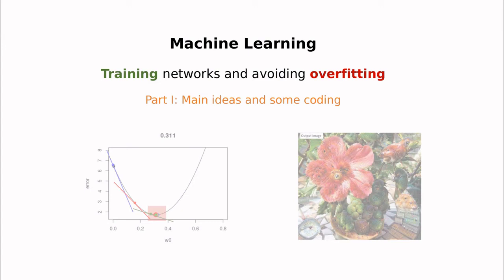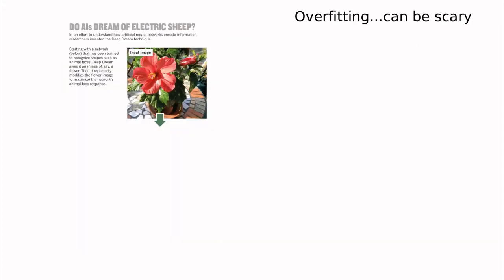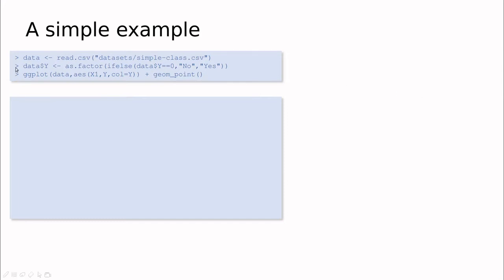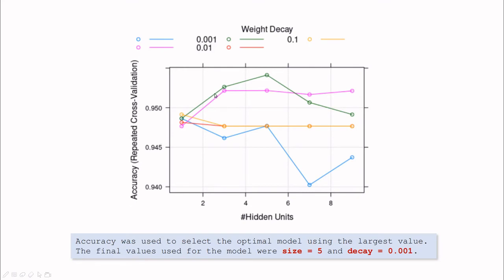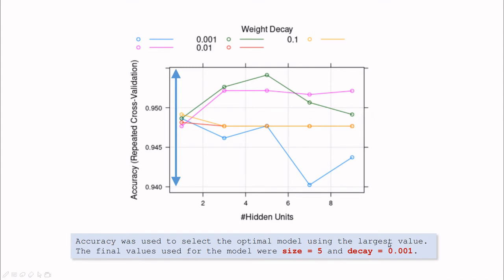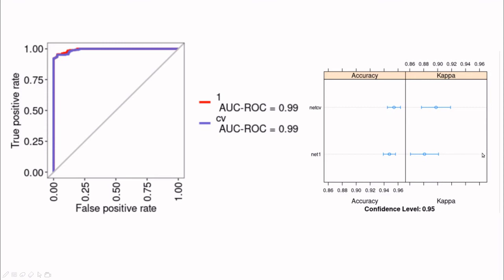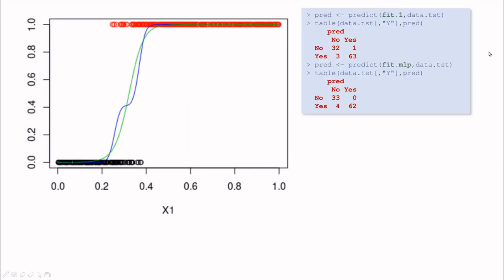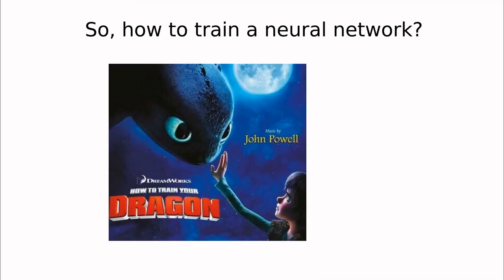Training networks part I: The problem of overfitting